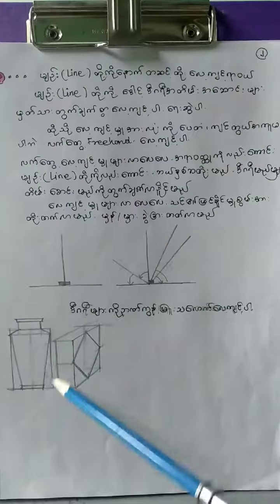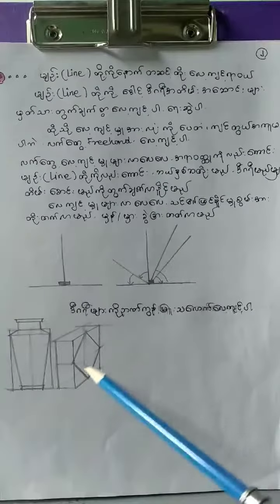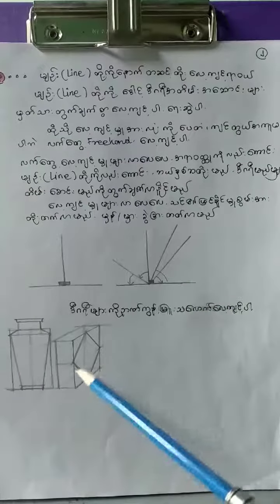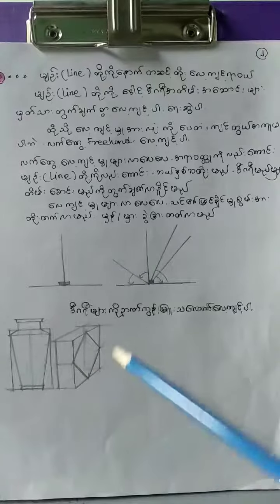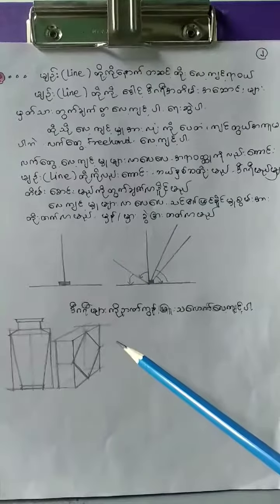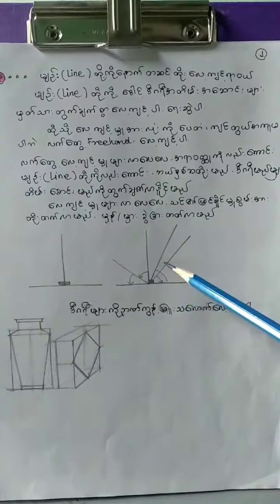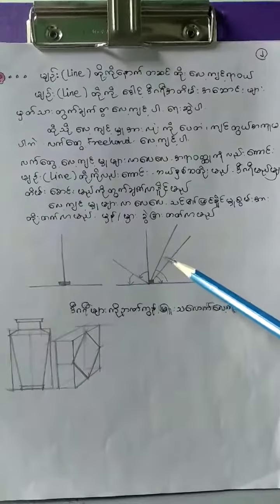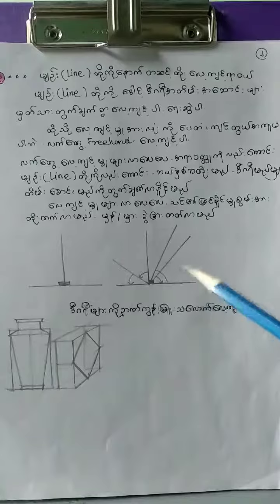ပန္းခ်ီ အေၾကာင္း သိေကာင္းဆရာ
ညီေဆာင္းဦး တင္ဆက္သည္